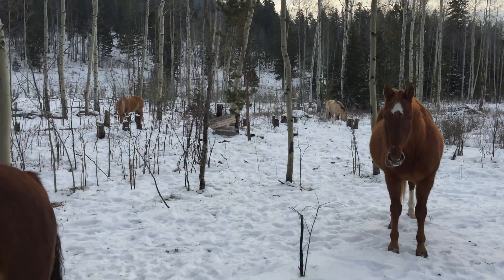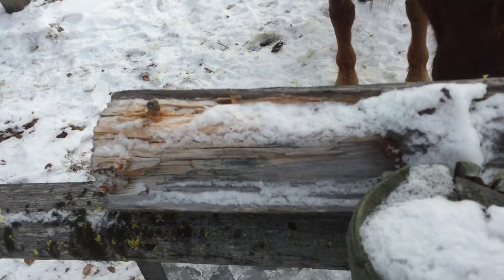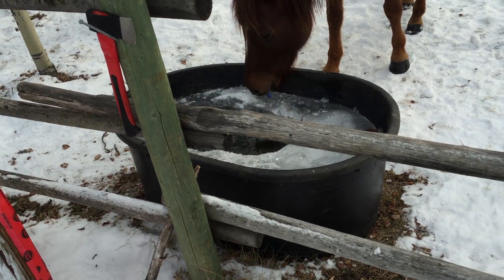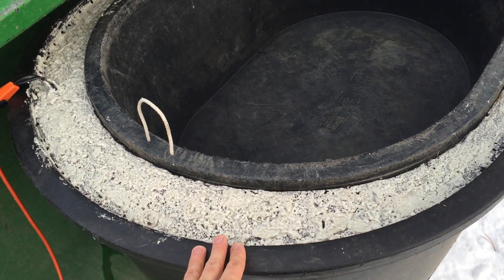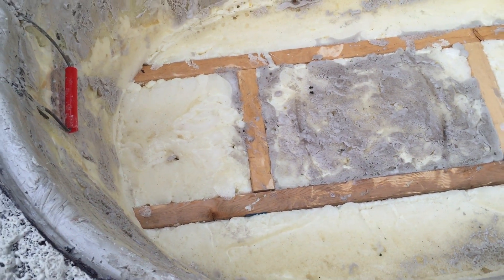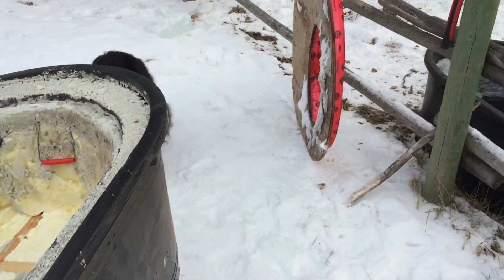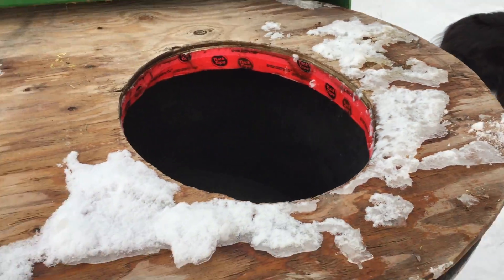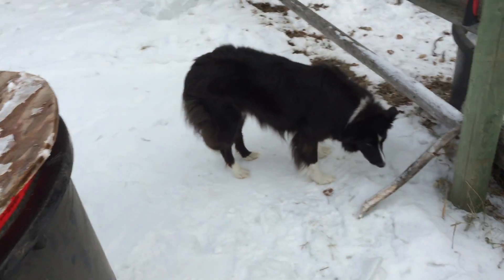Part 2 DIY - Create an insulated horse/livestock water trough - Share with your rancher friends.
DIY - I've been frustrated because there is not an economical insulated horse trough.  It's simple science.  You need insulation.  But manufacturers don't make these.  So do it yourself.  A few tubs, some wire, expandable foam and some poly, a sheet of plywood and 2 inch foam board and your done.